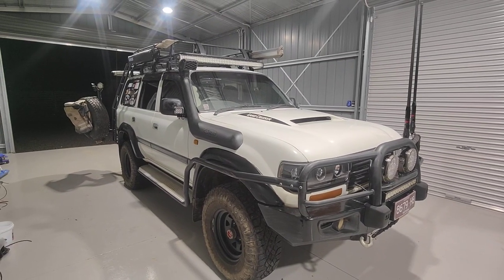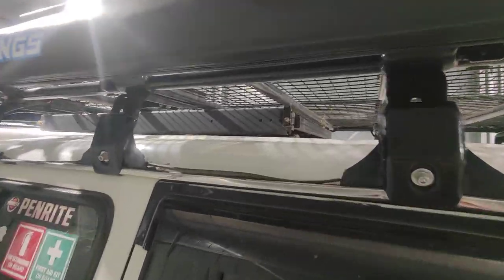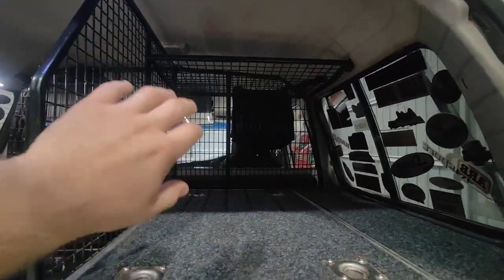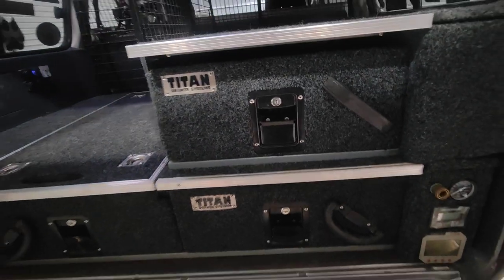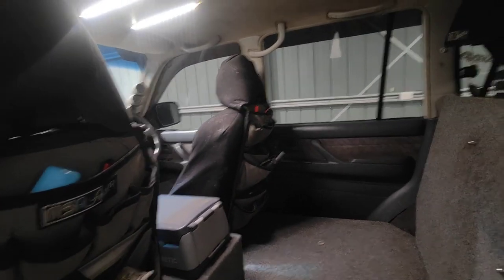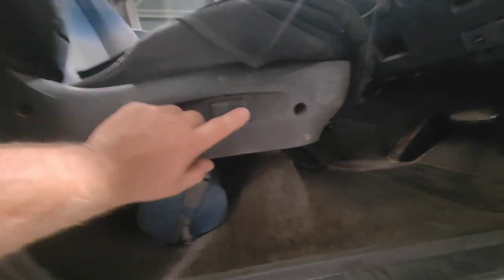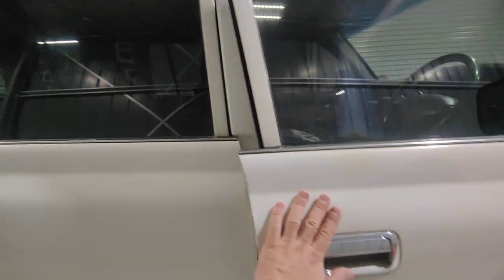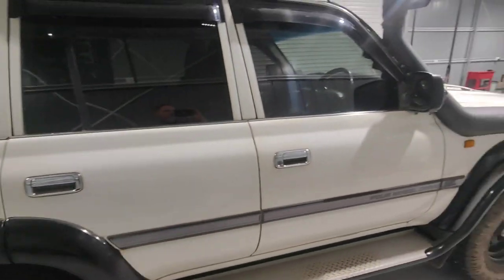My Toyota LandCruiser - walkthrough of the vehicle that's gotten me half way across Australia.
This is a walkthrough of my Toyota 1996 80 series landcruiser petrol turbo
showing you all the modifications I've done, throughout 10 years of ownership.